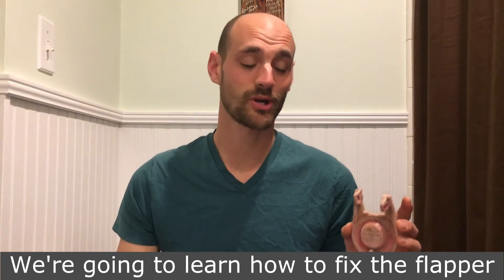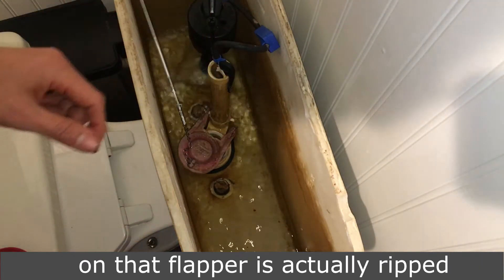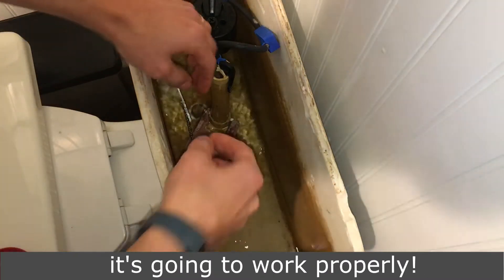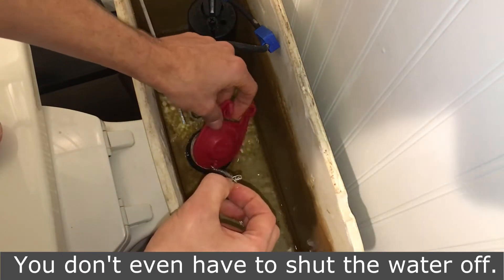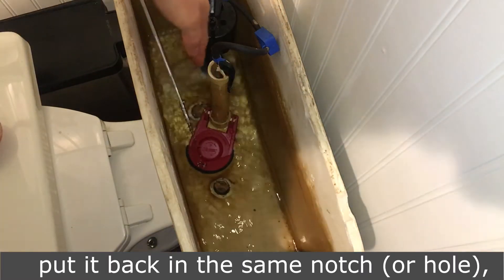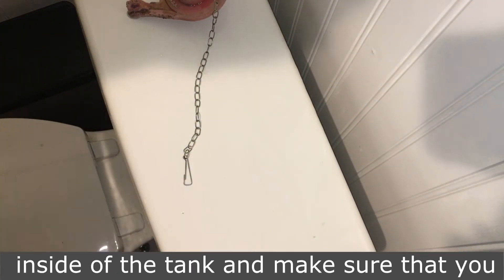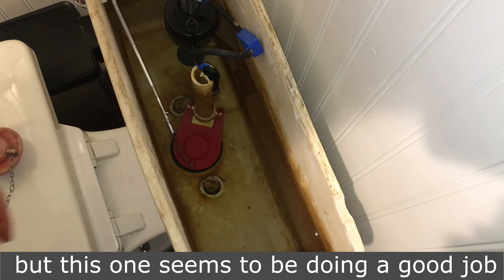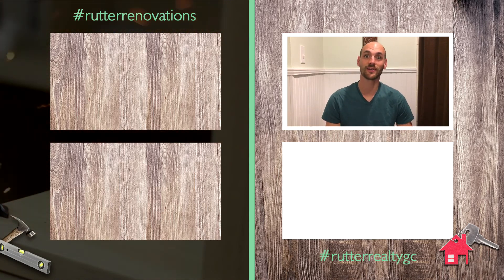How To Fix A Toilet Flapper!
If you want to save yourself the minimum visit charge of a plumber, you might want to consider doing some simple tasks yourself! Here's a short video of how to repair / replace your toilet flapper. In this scenario, we could have attempted to fix the original, but it would only be a matter of time before it would break again. These parts are cheap (link below) enough to not worry about the expense of getting a new replacement part and swapping it out. If I had some advice, if you can get the same exact brand and model that you previously had, DO IT! As I always say, "If it's not broke, don't fix it!" There's no need to get the latest, greatest, and fanciest part when the original did just fine and lasted for years (especially since the new part might not work as well with your tank)! Another way to see if water is leaking out of your tank into the bowl is by putting food coloring into the tank and see if it leaks into the bowl. ;) I hope this helps some of you DIY'ers! :)

Link to toilet flapper used